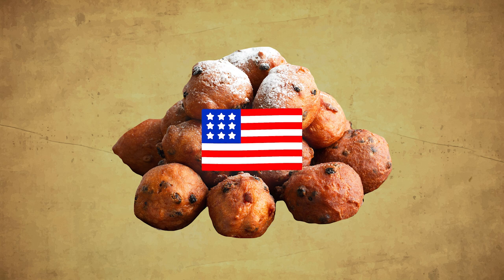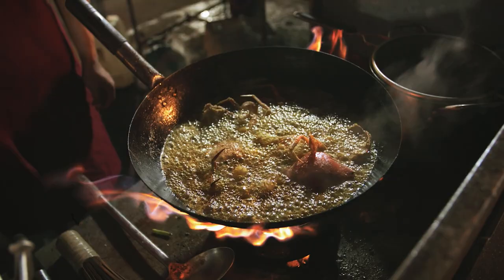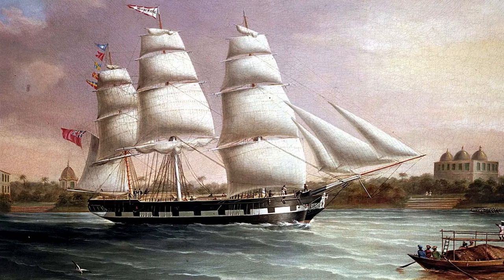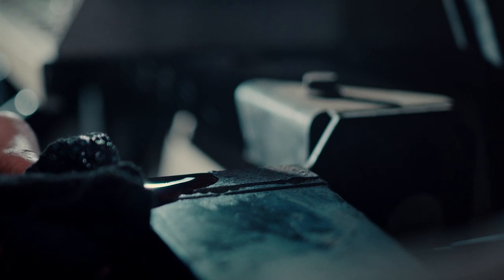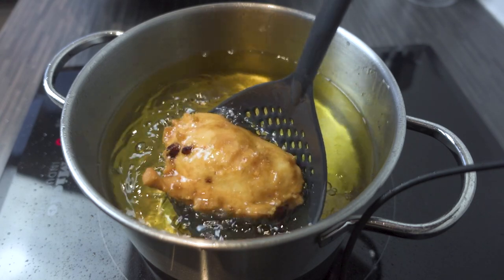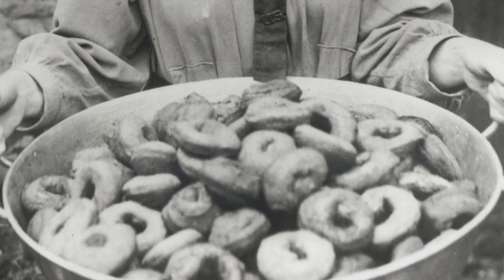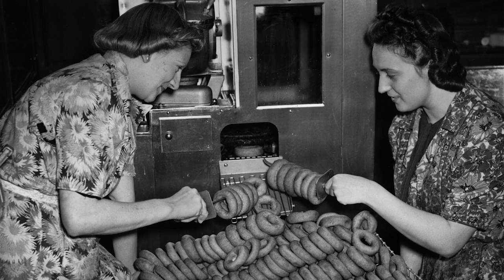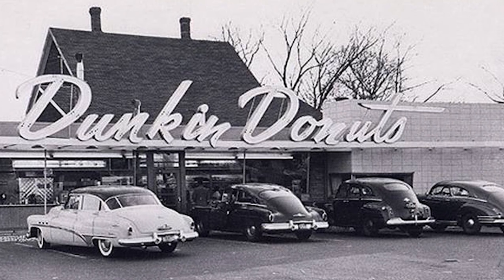I Made Donuts From 1669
Hi Everyone,
Today we talk about the history of the donut, while also cooking a 17th century version of the donut called the oliekoek. The oliekoek is the direct ancestor to the donuts we have today. I hope you enjoy!

RECIPE:

500gr or 4 cups of flour
150gr or 5.3 ounces of raisins
150gr or 5.3 ounces of peeled almonds
2 appels, cut in small chunks
1 tsp cinnamon
1 tsp  ginger
10gr yeast
50gr or 1.7 ounces of Melted butter
500ml or 2.1 cups of lukewarm milk,
Mix them all together until it wraps firmly around the spoon,

Boil the finest rapeseed oil or any frying oil and add them in.